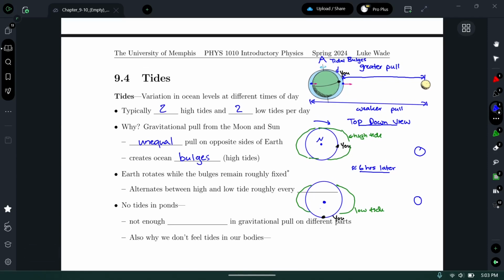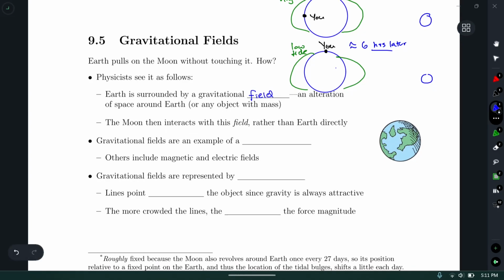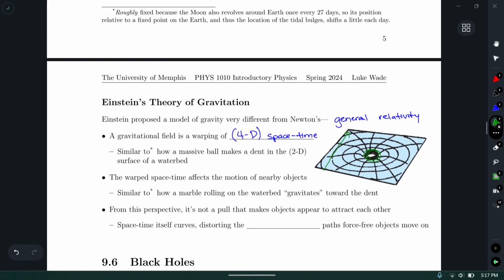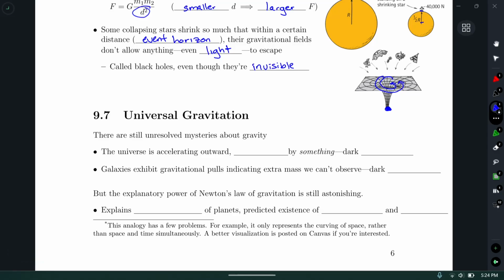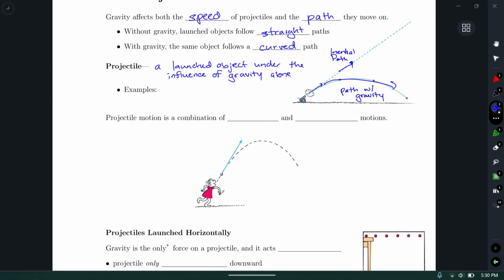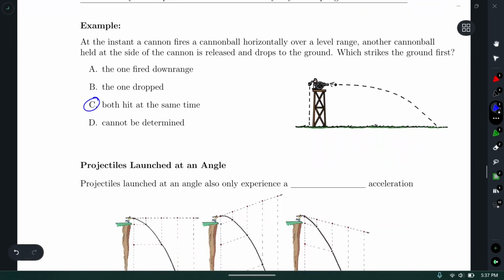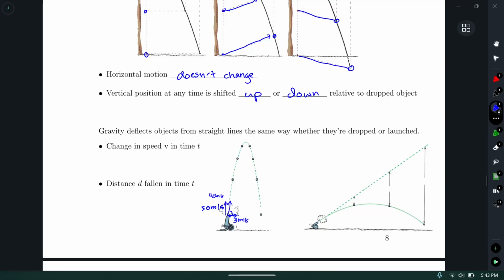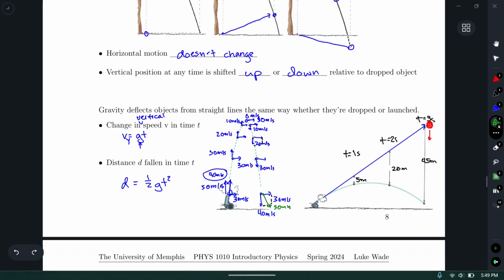PHYS 1010 Eclipse Lecture